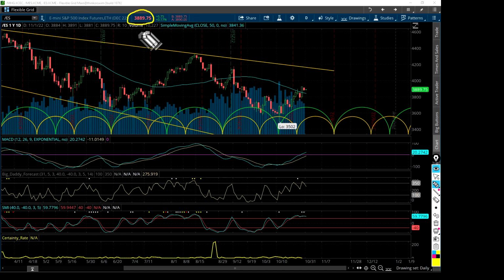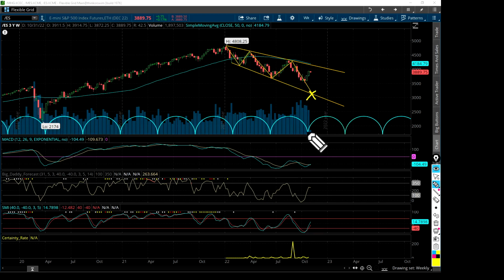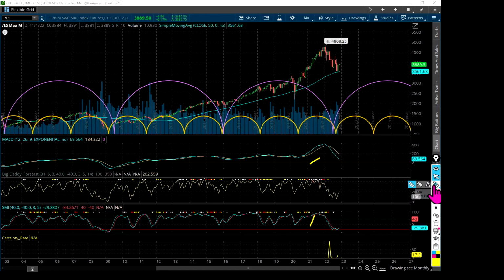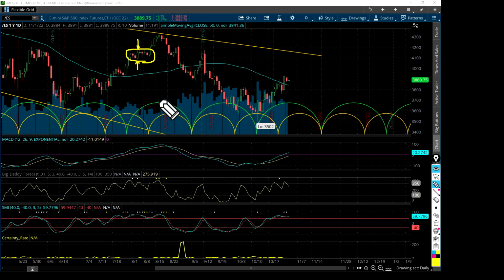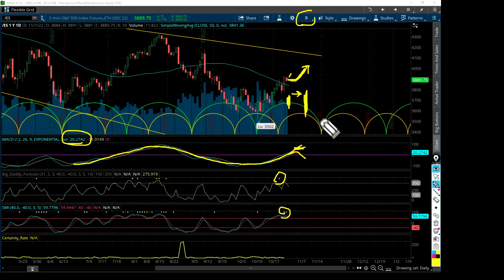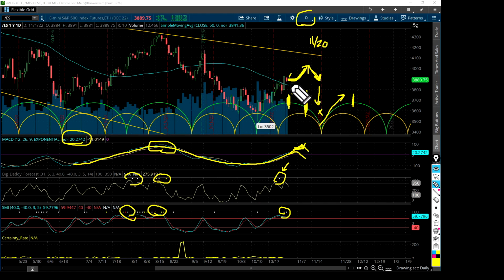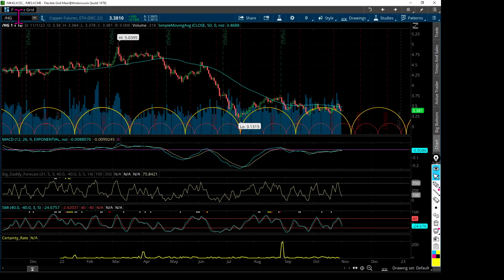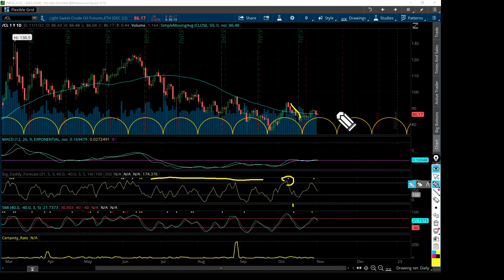S&P 500 Cycles & More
Premium Membership, includes 1 or 2 trade videos per month that I think could be profitable as a paper trade. EDUCATIONAL ONLY, I don't give financial advice. You are responsible for your own trades!